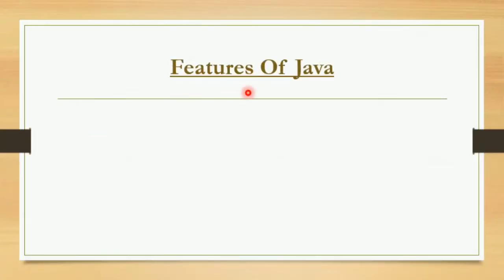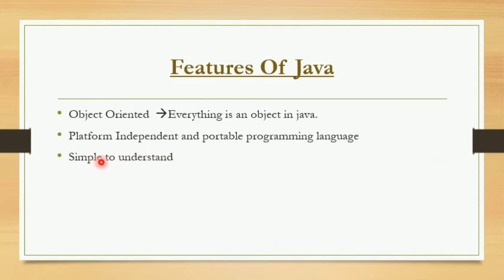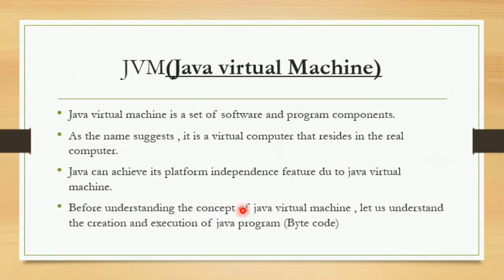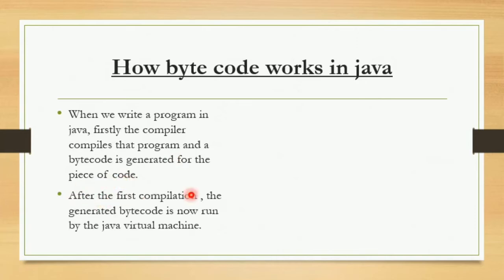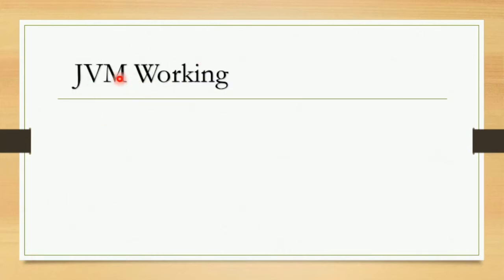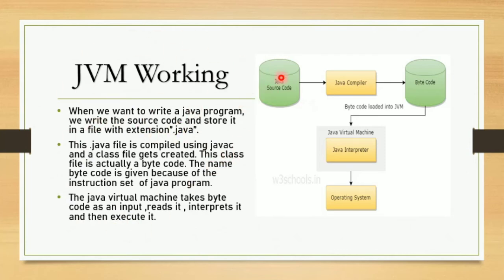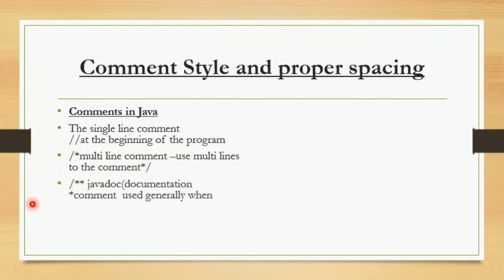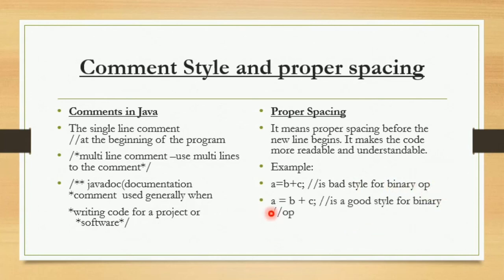1.1| Java Programming with OOP concept | GTU | Basics of java| by Pratham Thakarani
In this we are covered all the basics of Java ,
if you want to start your future with java programming you can start from here...

online courses
online courses
how to online courses for free
best online courses for prgramming
online courses for web development
nodejs and react courses,
python online courses on udemy
,do online certificates matter,
how to get a job with online courses
,online degrees,coursera courses
,andrew ng coursera
,best online courses 2020,
c++ online courses,
online lectures for programming,
get udemy courses for free,
Get Udemy Paid Courses For Free 2020,

stanford university free online courses,online courses,bits pilani,udemy,udemy online courses,how to online courses for free,python online courses on udemy,online courses for web development,online degrees,coursera courses,c++ online courses,online lectures for programming,get udemy courses for free,Get Udemy Paid Courses For Free 2020,udemy certificate courses,udemy certificate of completion value,udemy course certificate value,best platform to learn skills,udemy certificates,html5,css,javascript,software engineer